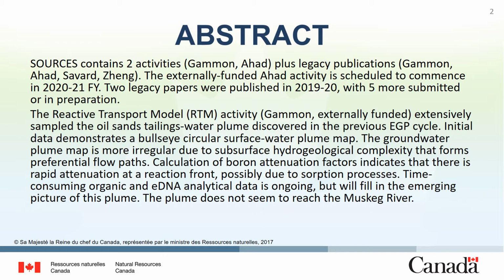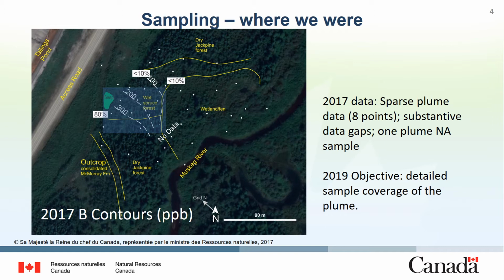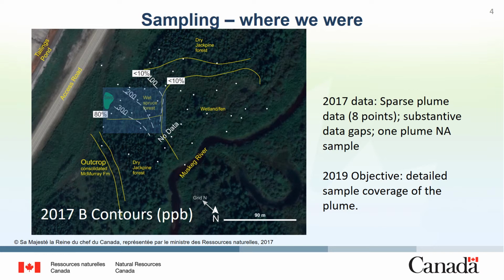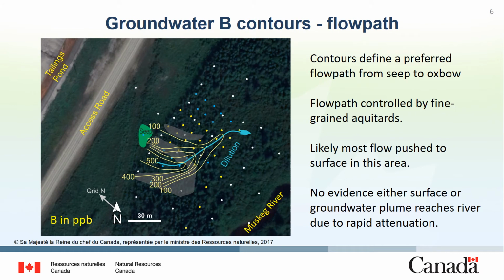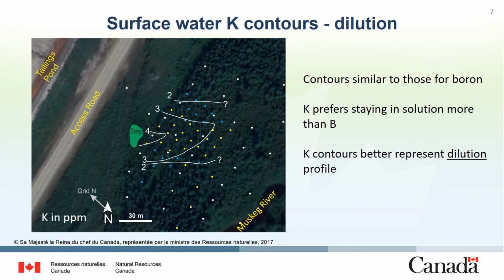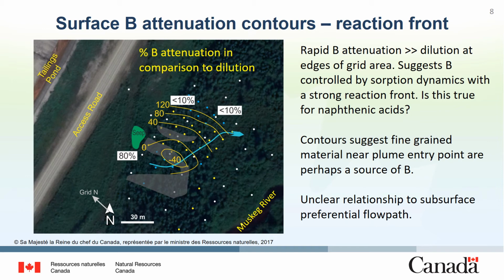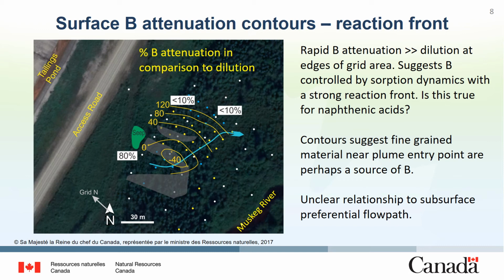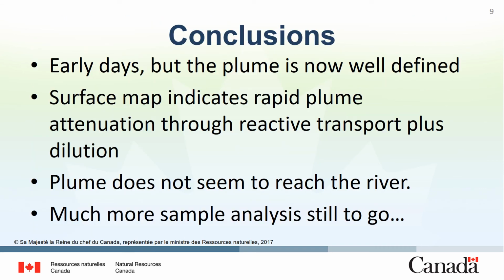SOURCES : A geochemical map of oil sands plume: initial results. Drs. Gammon, Ahad, Savard & Zheng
SOURCES : Carte géochimique d'un panache dans les cables bituminueux : premiers résultats.

Dr. Paul Gammon, Dr. Jason Ahad, Dr. Martine M. Savard, Dr. James Zheng

We extensively sampled the oil sands tailings-water plume discovered in a previous cyle to build a Reactive Transport Model (RTM). Initial data demonstrates a bullseye circular surface-water plume map. The groundwater plume map is more irregular due to subsurface hydrogeological complexity thet forms rapid attenuation at a reaction front, possibly due to sorption processes. Time-consuming organic and eDNA analytical data is ongoing, but will fill in the emerging picture of this plume. The plume does not seem to reach the Muskeg River.